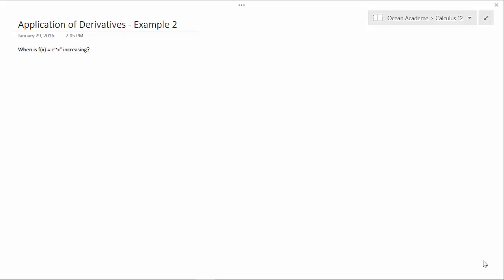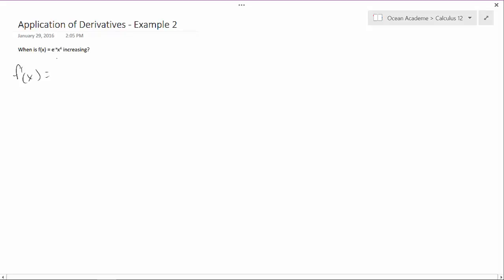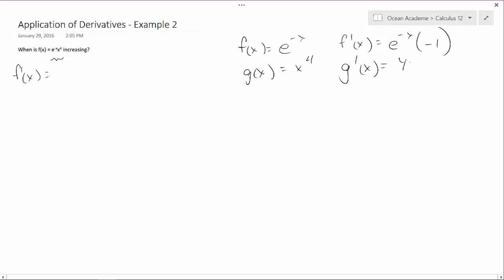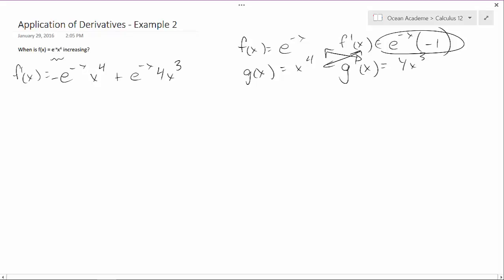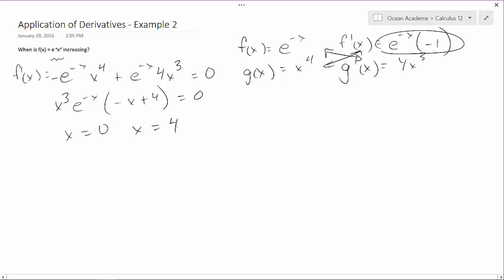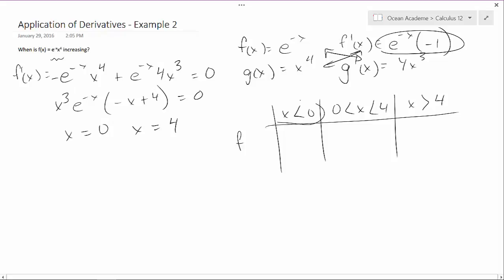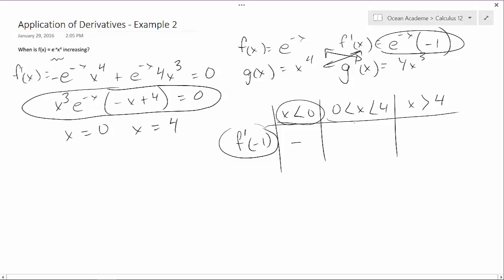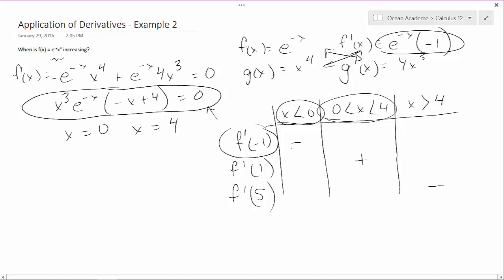Calculus 12 - Application of Derivatives - Example 2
finding where the function is increasing and decreasing